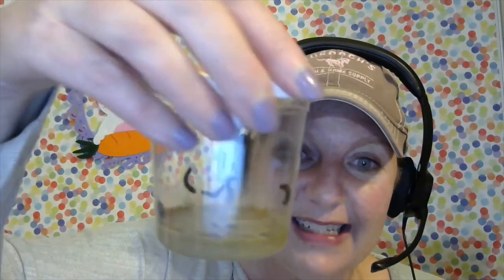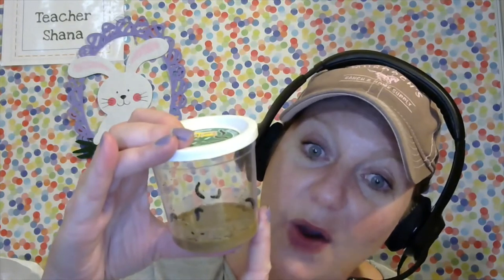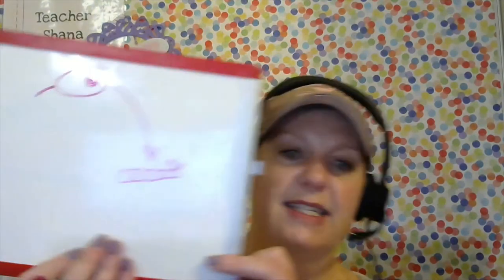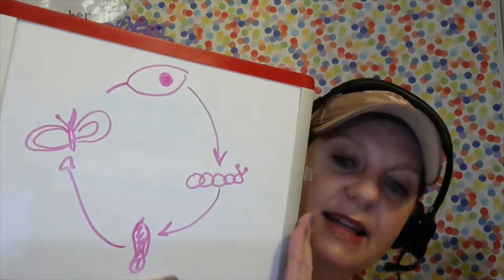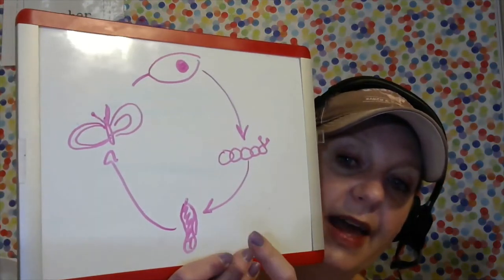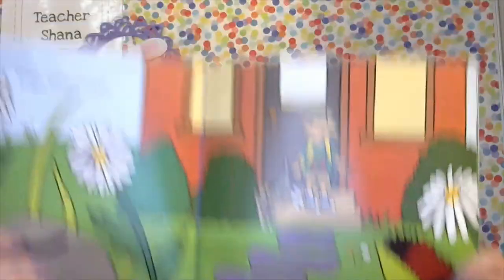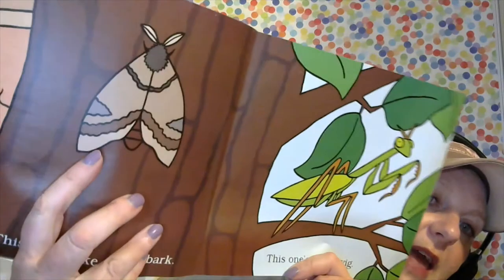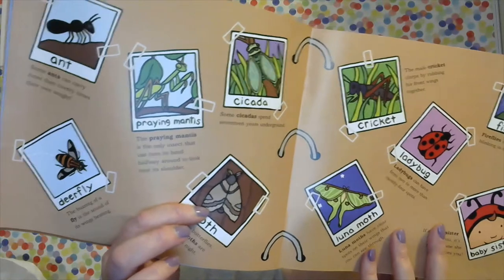Week #5 Lesson #3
Caterpillars and butterflies!